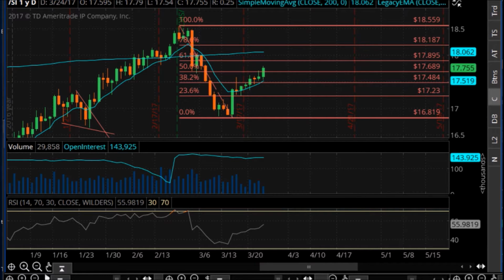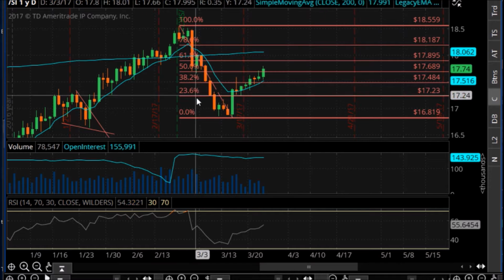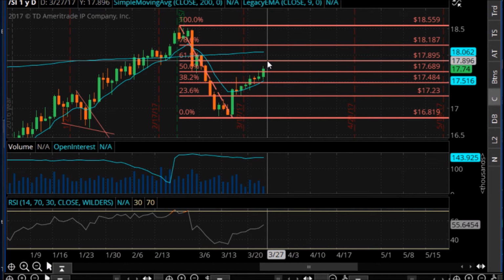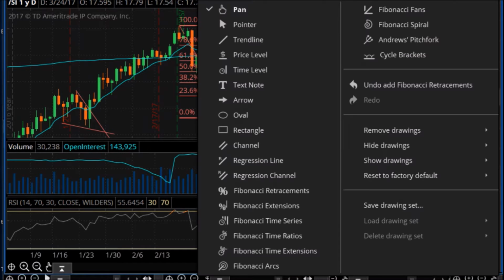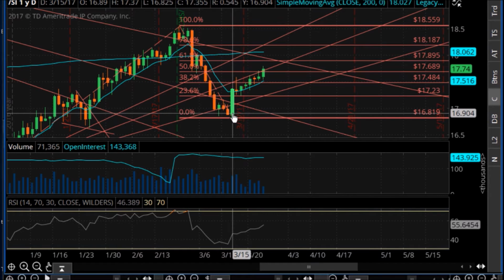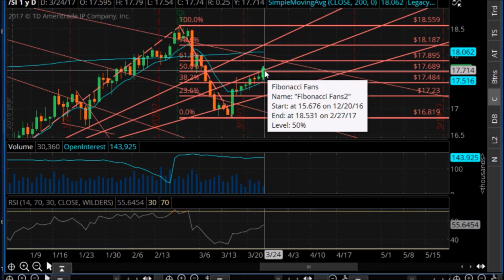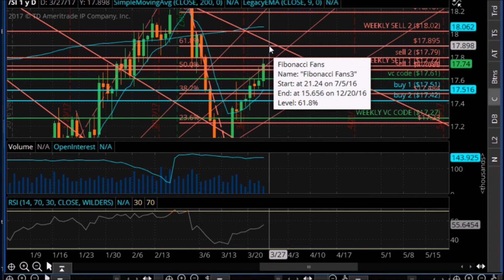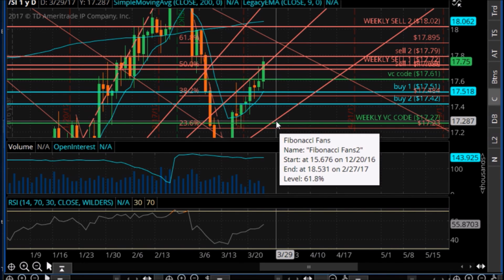SILVER SPRING TOP COMPLETED?